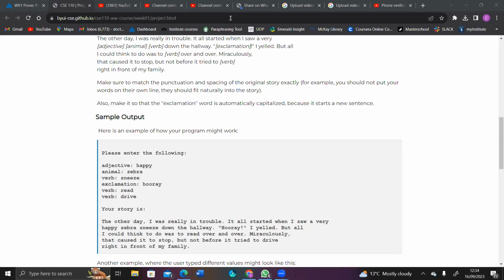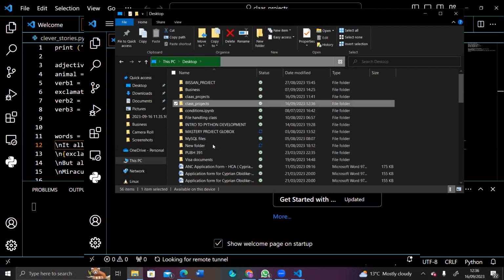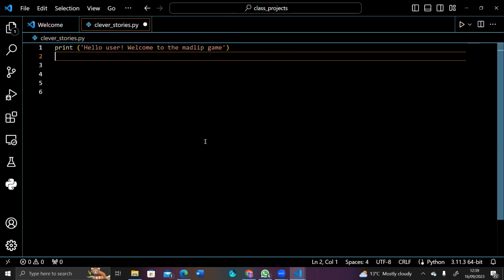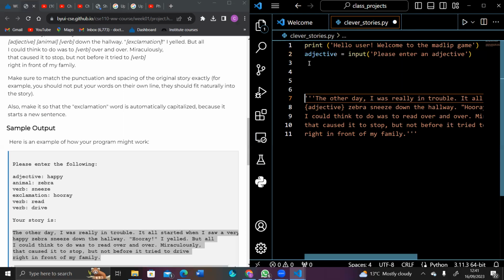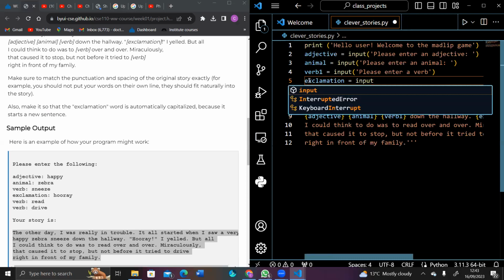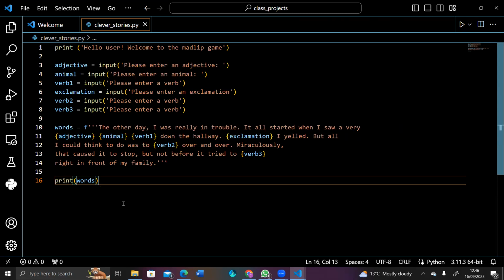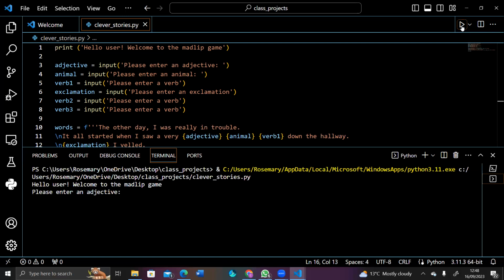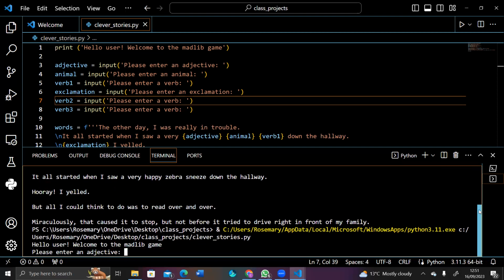clever stories asst